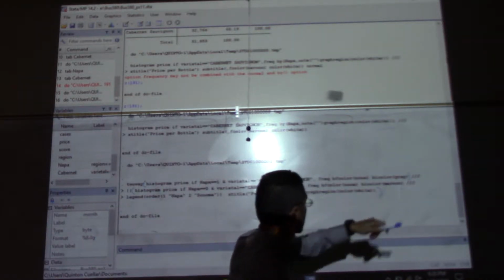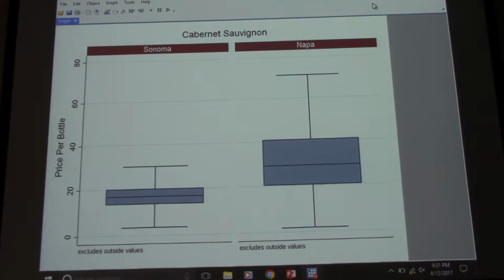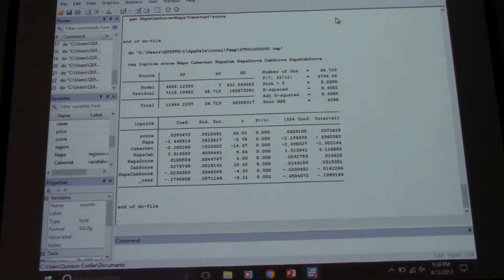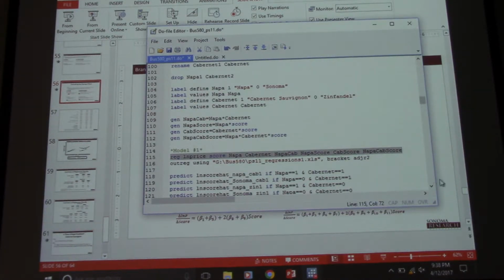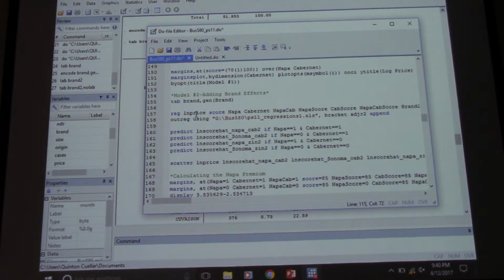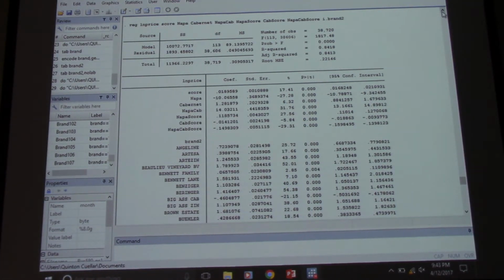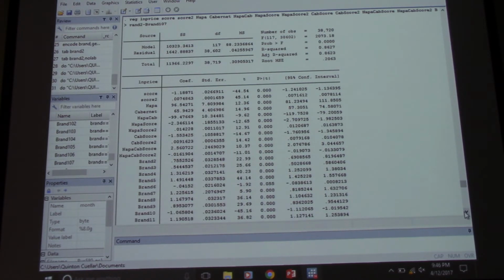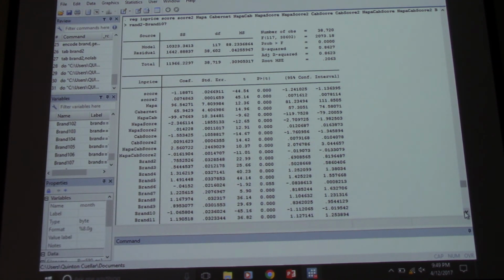BUS 580 4/12/17 Lecture Part 5